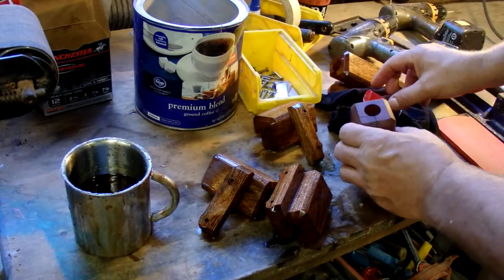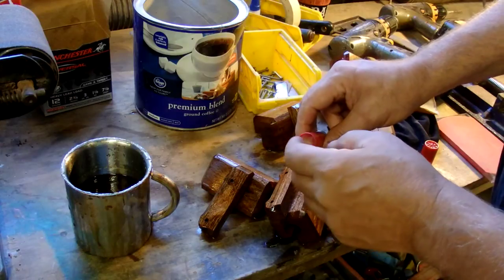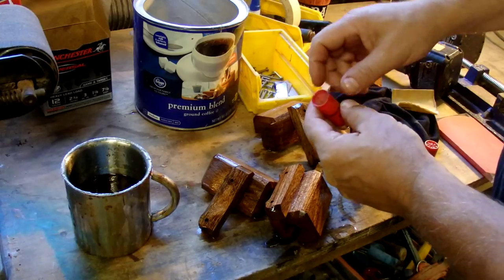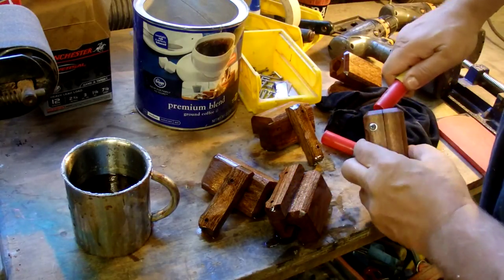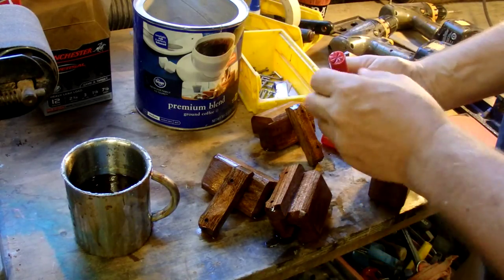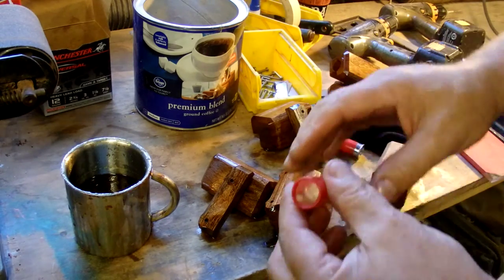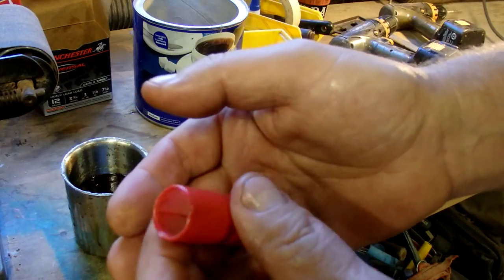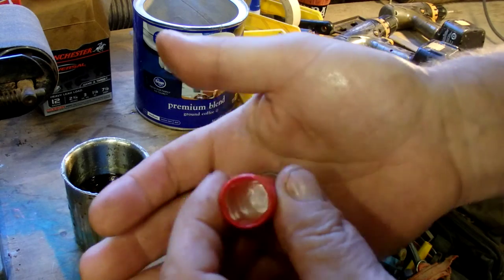Shell Prepper Demonstration: Opening a Shotgun Shell for Reloading